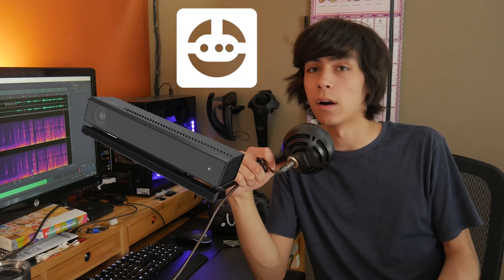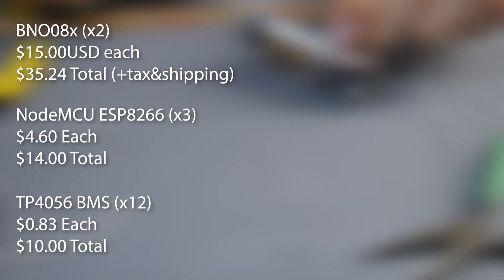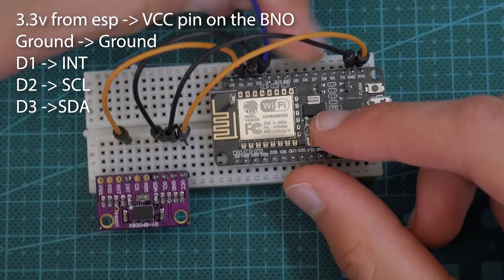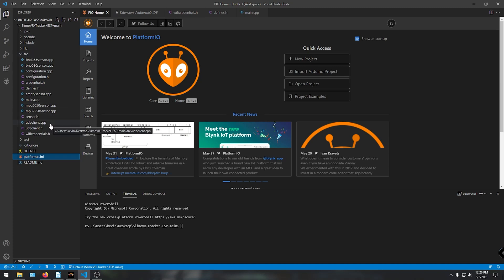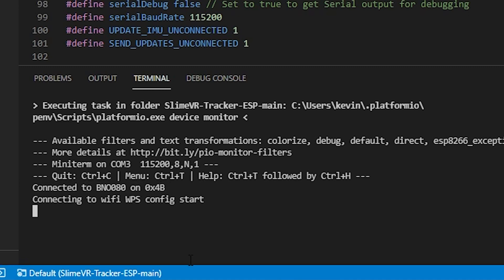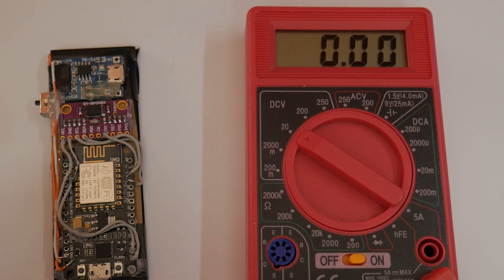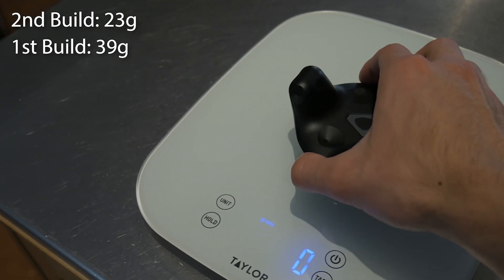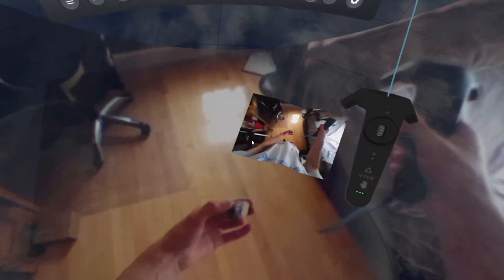[Outdated] How to build your own SlimeVR Tracker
Update 2/7/23:
Hey all, this video is REALLY outdated. Please join the slimeVR Discord for updated info and instructions.

Slime VR is still in development, so things WILL change. I plan to make an updated version of this video sometime in the future.

And Github!

EDIT! (thanks to Eiren for pointing this out!)
-You don't have to comment out "while(!Serial)"
-When I refer to BNO08X it's just BNO085
-Sensor rotation is in defines.h

This Video took too long :p
0:00 Intro
2:19 Price Breakdown
3:34 testing components
4:53 How to upload firmware
9:02 Test with OwOTrack
9:09 Assembly
12:56 Final product
13:35 Final thoughts & OwOTrack
16:05 Outro